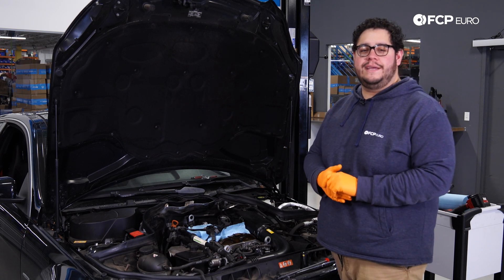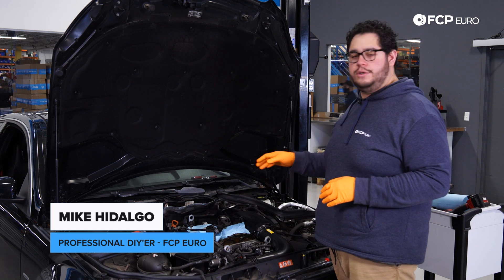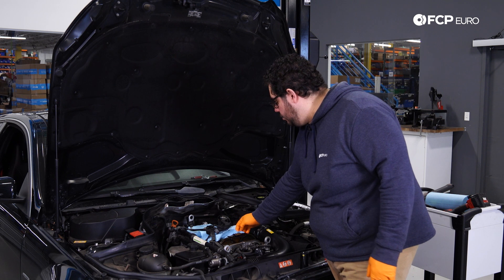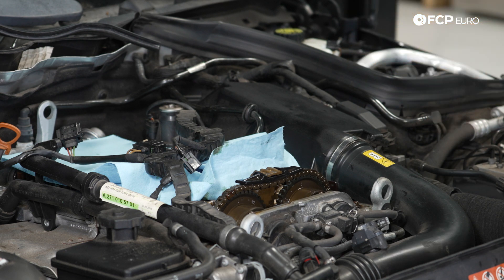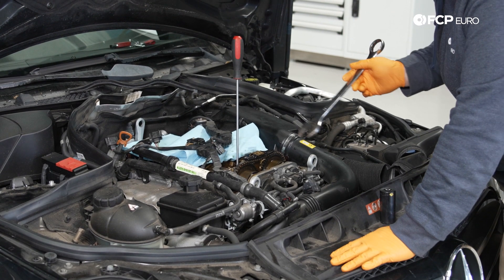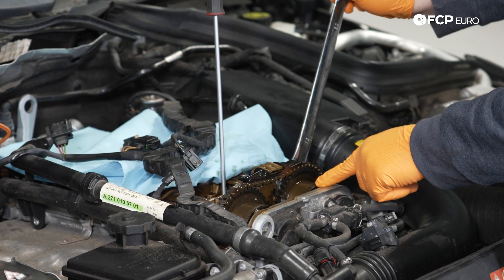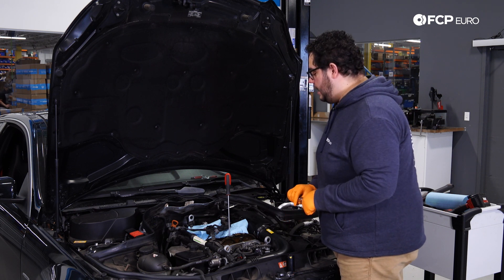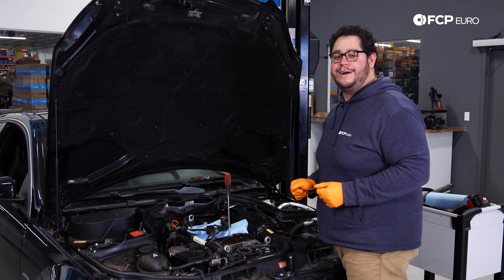How To Check A Mercedes-Benz C250 Camshaft Adjuster (Mercedes M271 Engine)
►Modern engines have adjustable camshaft sprockets that allow the cam to change its orientation to the camshaft sprocket. The adjustable camshafts enable engines to make a little more power or have a better fuel economy, making them vital in all modern engines. Mercedes' engines have had some problems with cam adjusters leading to a rattling on cold startup, a long crank before engine start, and a P0340 engine code before breaking completely. This was such an issue Mercedes had to issue a cam adjuster recall.

Replacing the adjuster is a big job, but checking them isn't, especially while replacing a valve cover gasket. Watch along as Mike Hidalgo, FCP Euro's Professional DIY'er, shows you how to check your Mercedes cam adjusters on a W204 C250.

Index:
00:00 - Intro
01:10 - How to Check the Timing on a Mercedes W204
02:45 - Wrap-Up